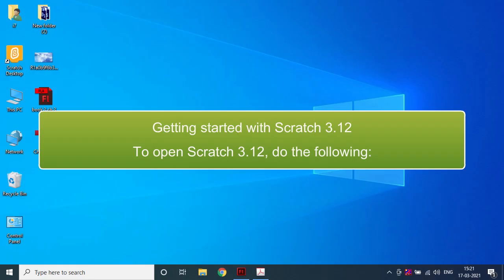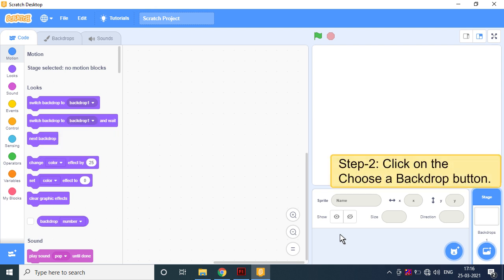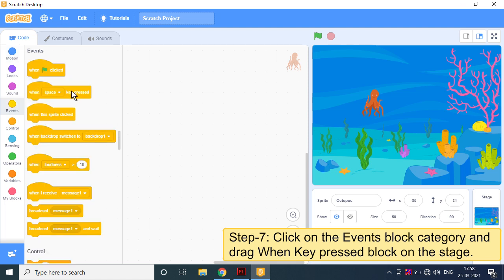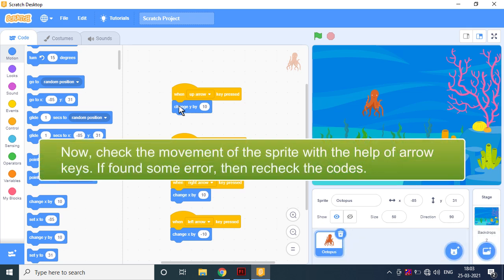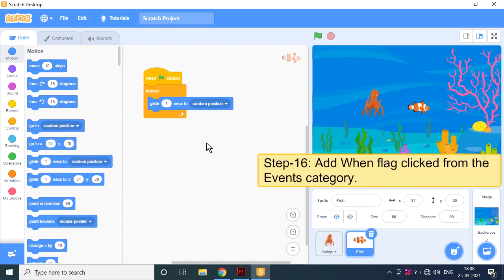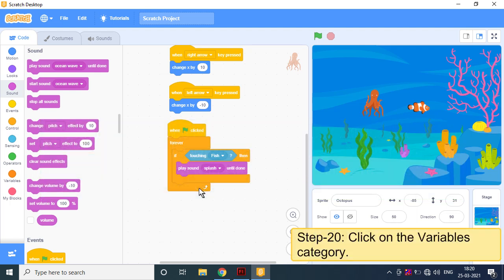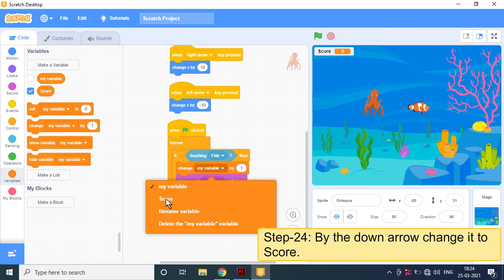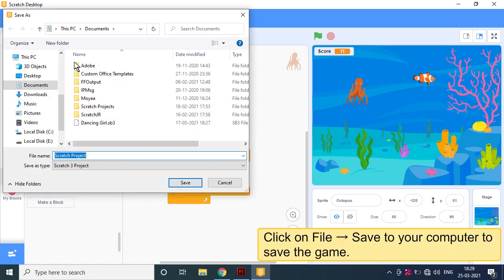CWC 5 Chapter 4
Code to Gaming in Scratch